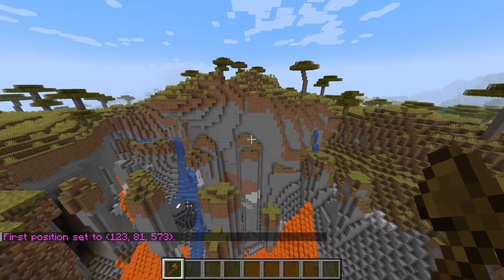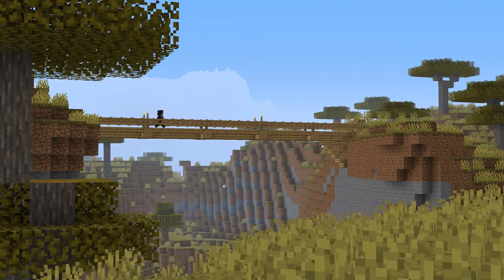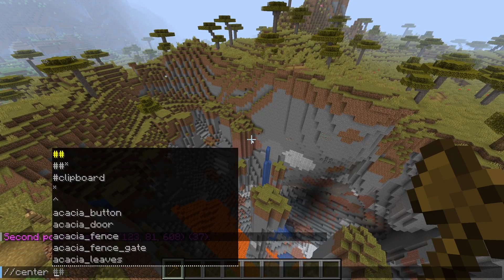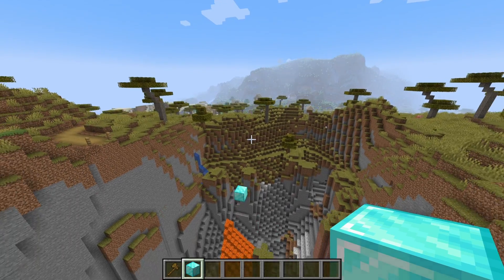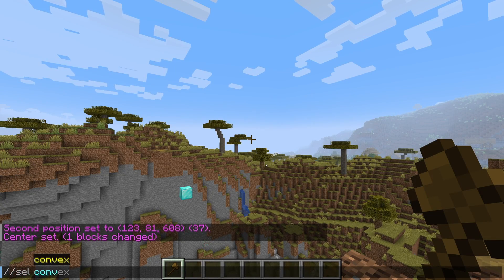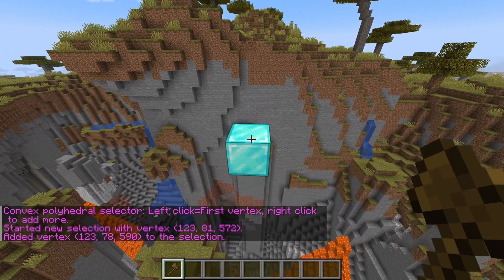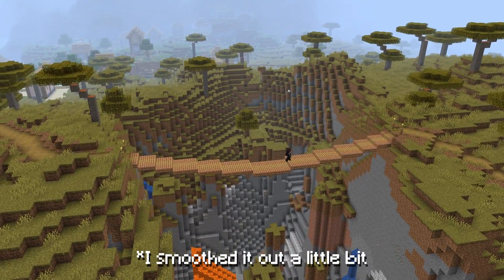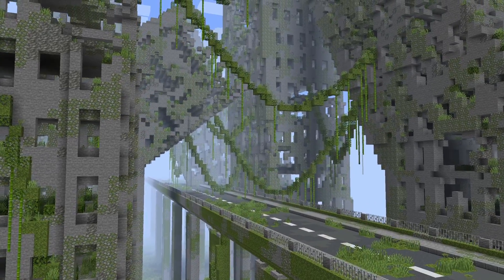How to make a Swing Bridge in Minecraft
Welcome to another World Edit tutorial! In this video, we're going to be looking at the //curve command which will help you make some really amazing shapes!

If you're interested in some more advanced tutorials, check out the full playlist.

0:00 World Edit //curve command